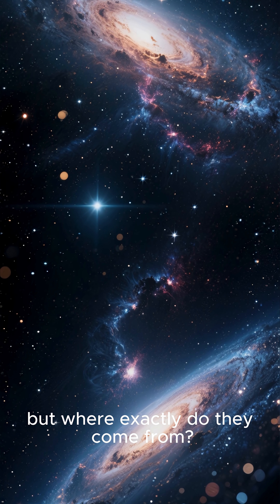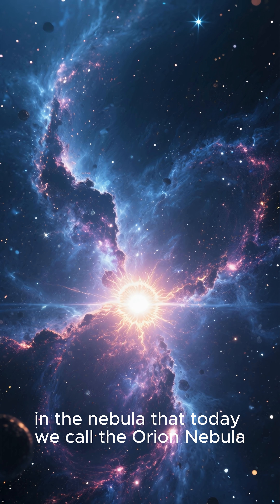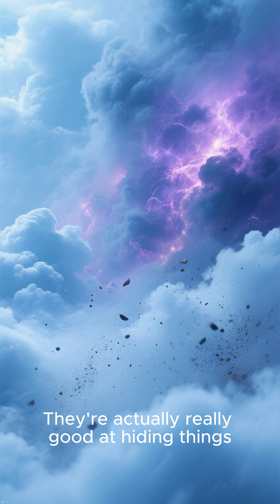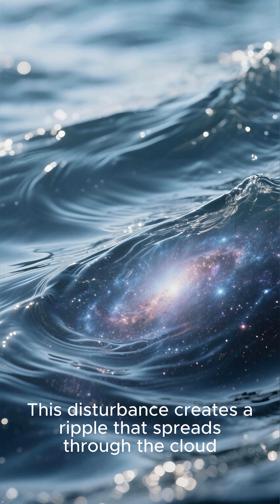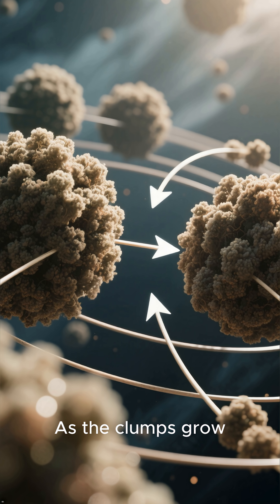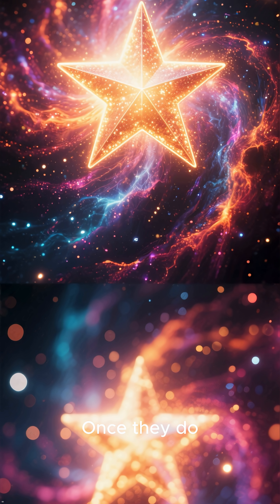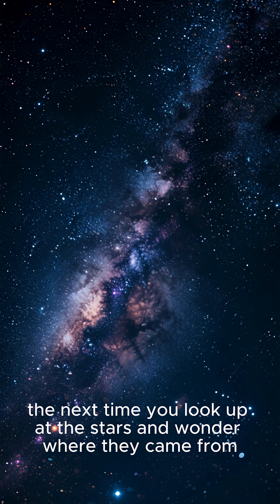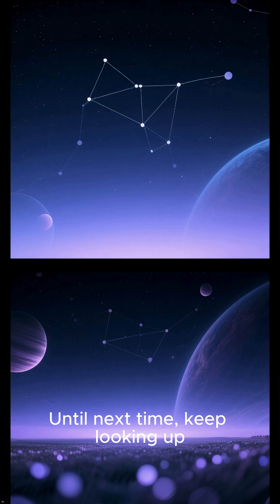Horrifying Ways Star Formation Could End Everything